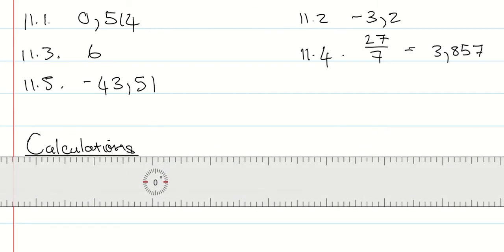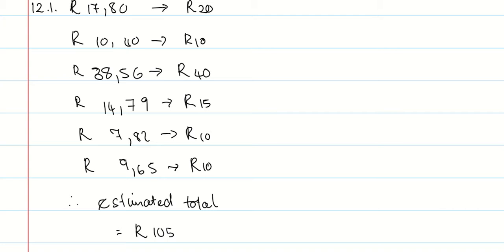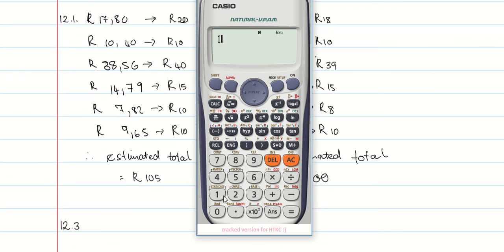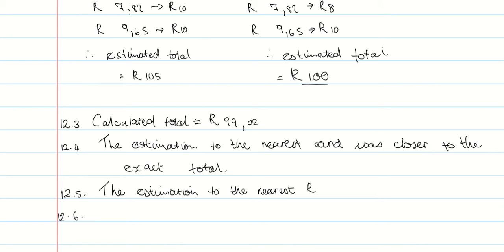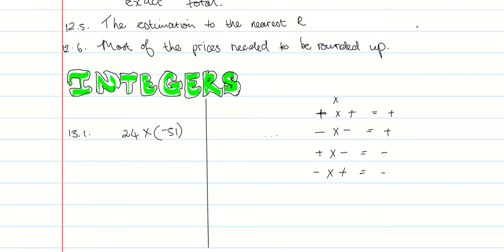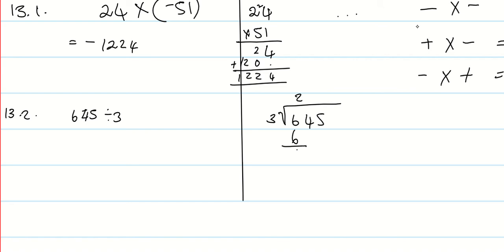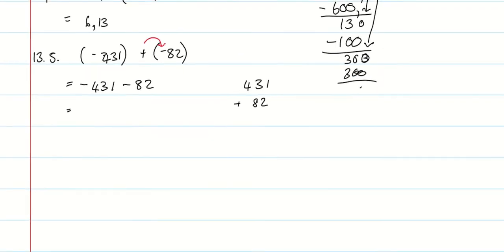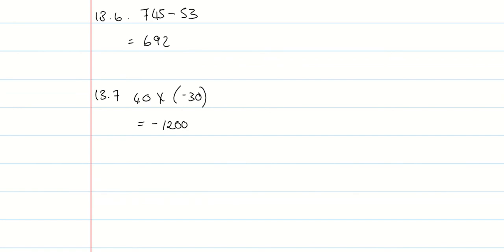Gr 9 Calculations 01 with Mnr Le Cordeur